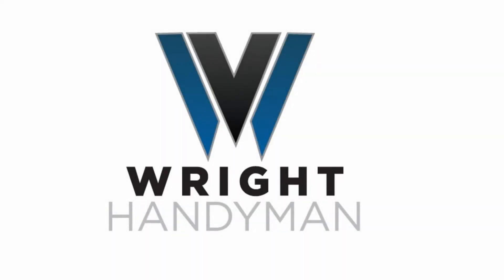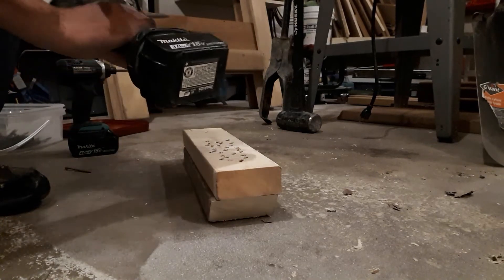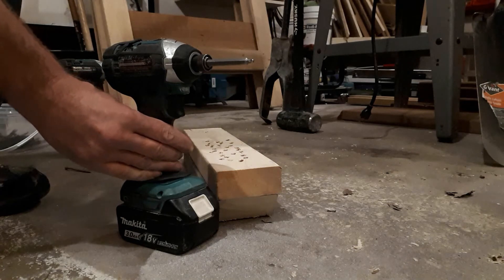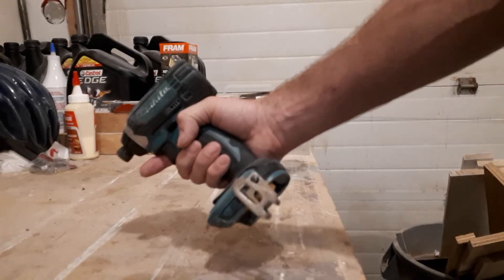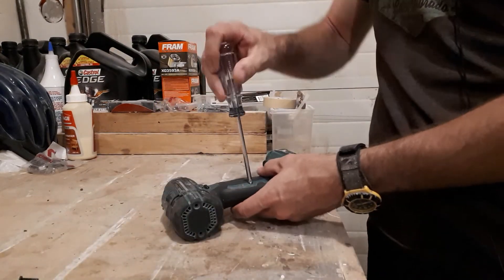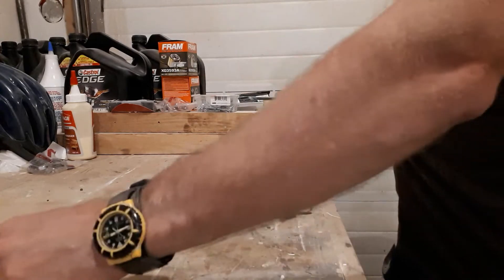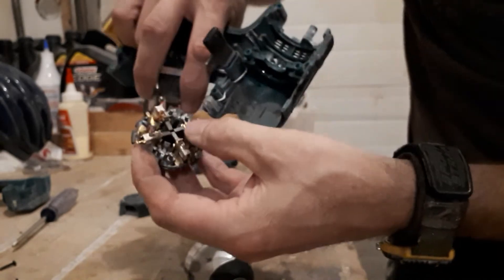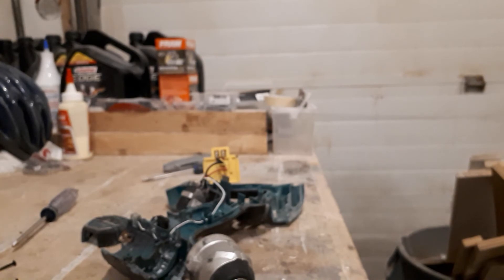How well built are Makita tools? Impact driver review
Does Makita make a good impact driver? Here's a video showing the driver I use (model DTD152Z), and whether I think it is a good tool or not.